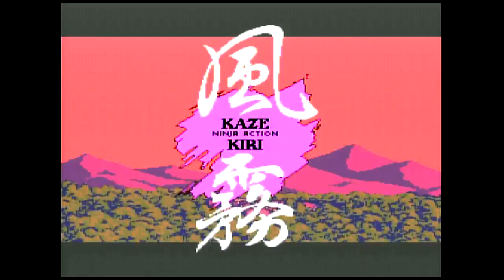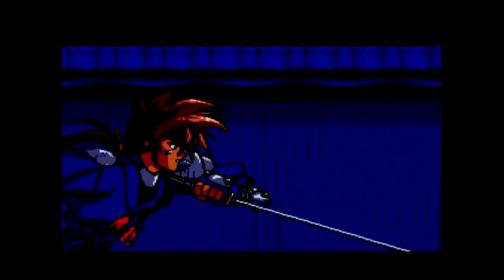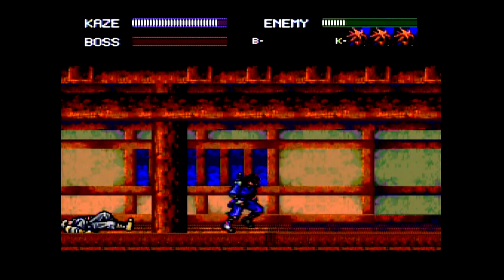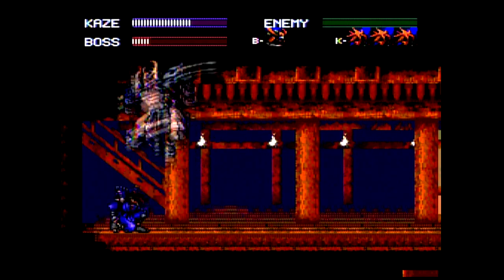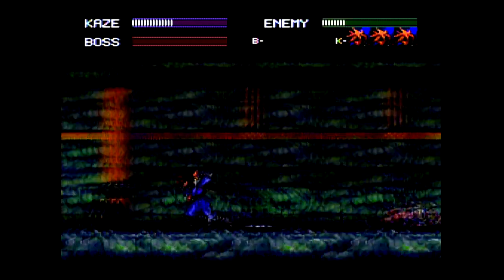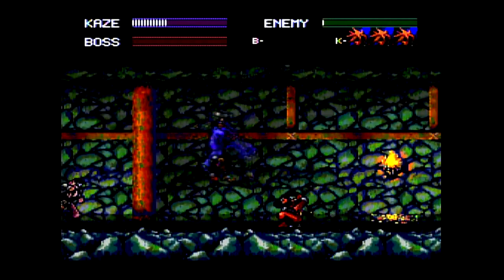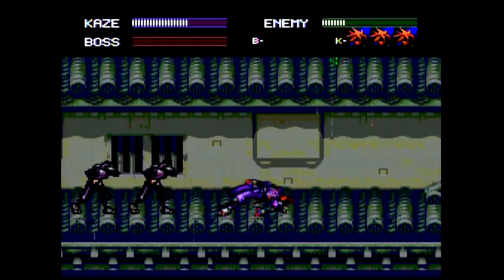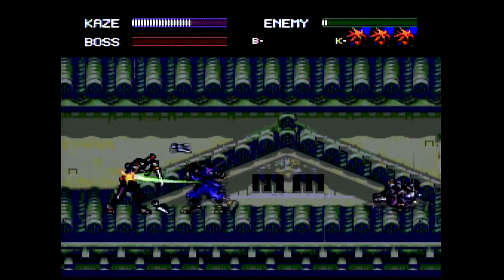Quickplay - Kaze Kiri: Ninja Action (PC Engine Super CD) w/ Commentary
Kaze Kiri is a side scrolling ninja action game released exclusively for the PC Engine in 1994 for Japan only. It has quite a bit of depth to its combat and some nice colorful sprites and fluid animations to go with it, making for a fun action game you can't get anywhere else.

This is not a full playthrough of the game, but rather a quick sampling of it to give you an idea of the gameplay. All of my games are played on the actual hardware with the original software, no emulation.

Listen to my Podcast All Gen Gamers with co-hosts Gamester81, TheEMUreview, and MetalJesusRocks: